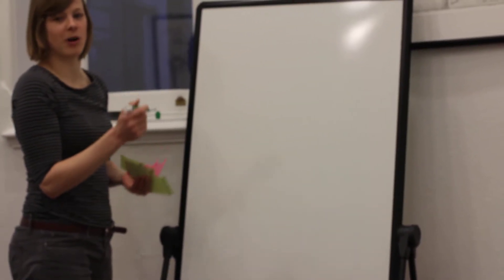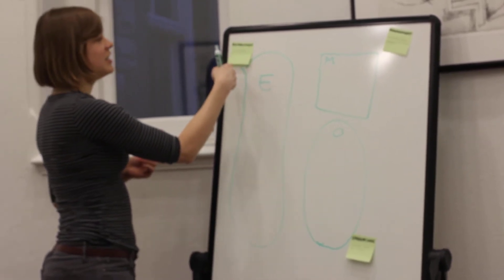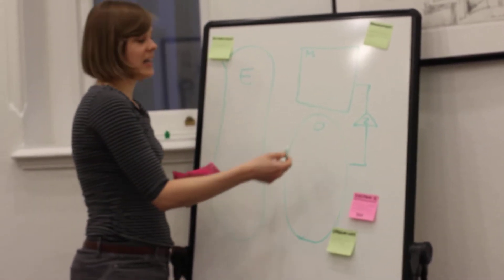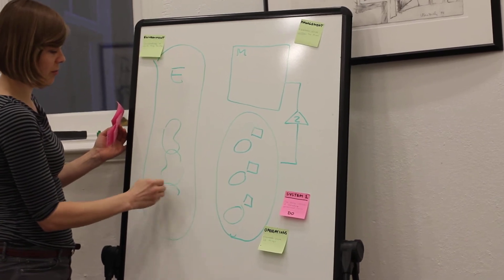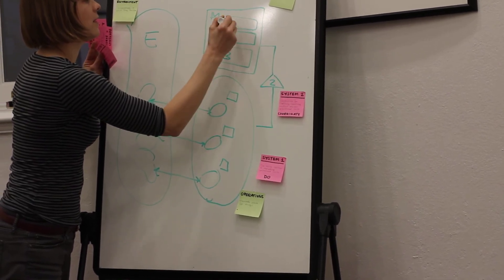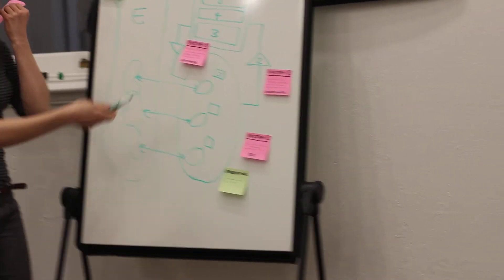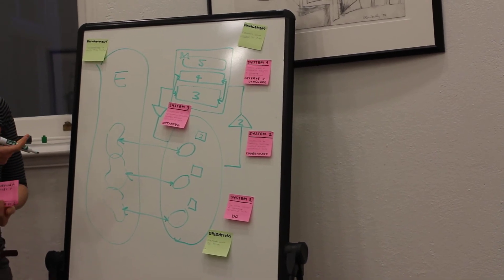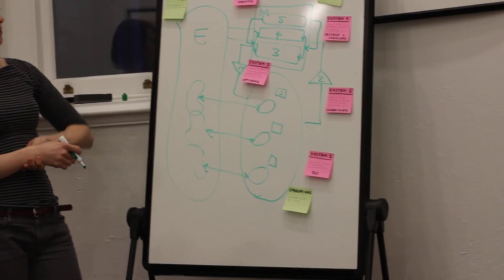Understanding the Viable Systems model.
SIDELab explored the viable systems model